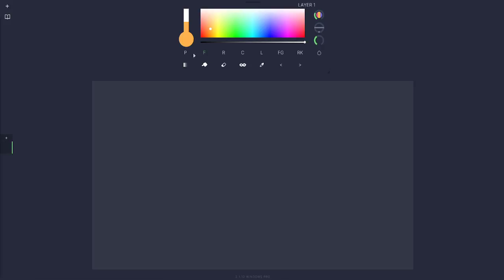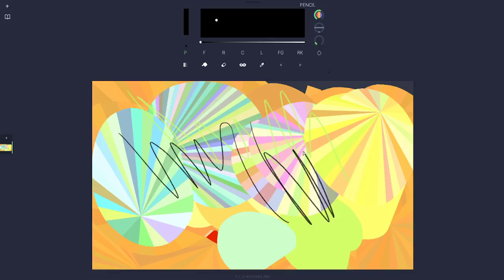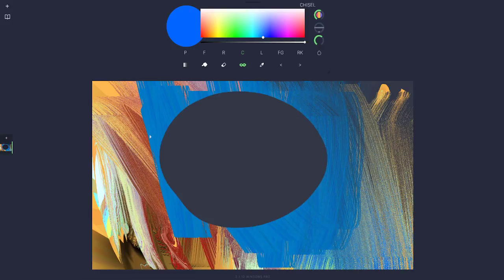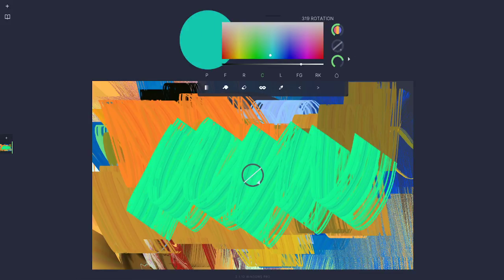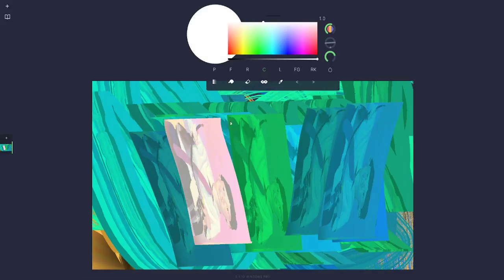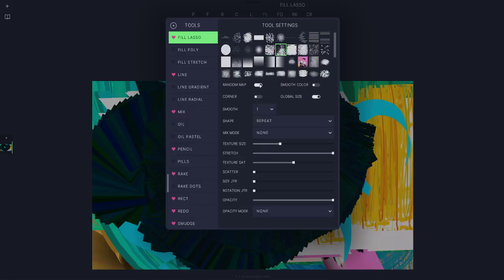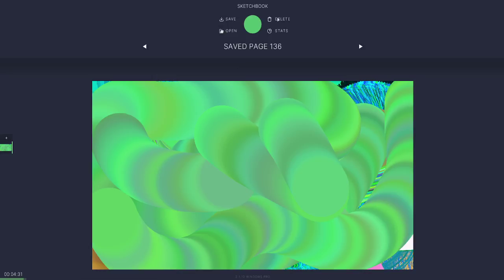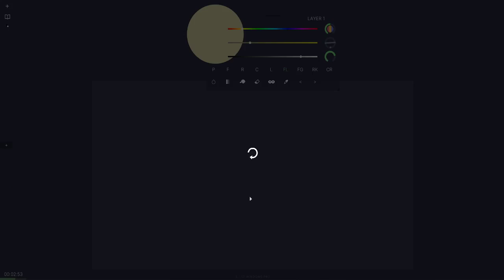HEAVYPAINT 2.1.12 Quick Overview